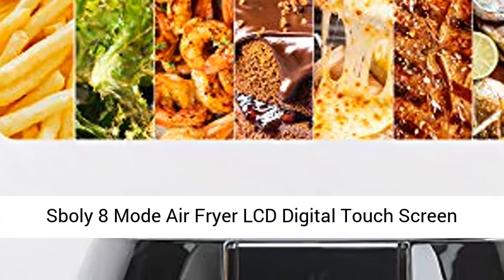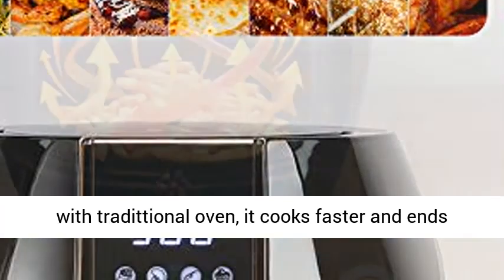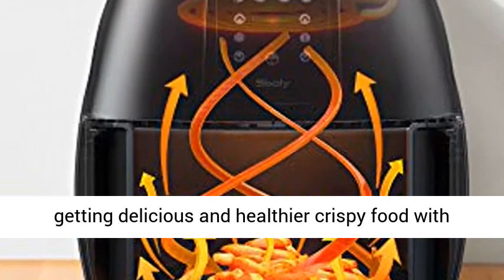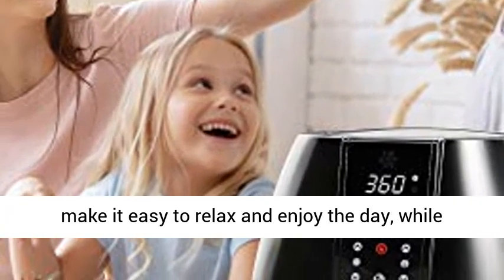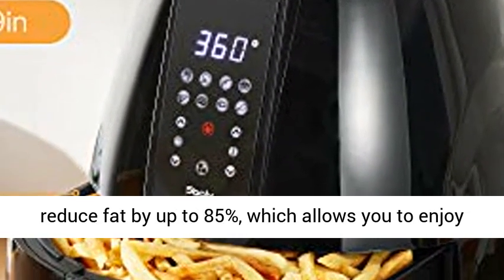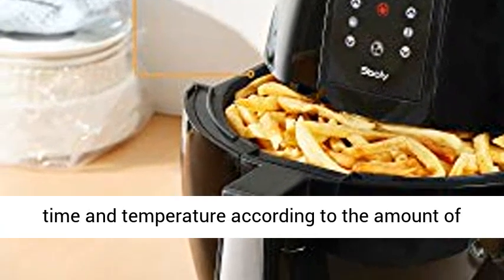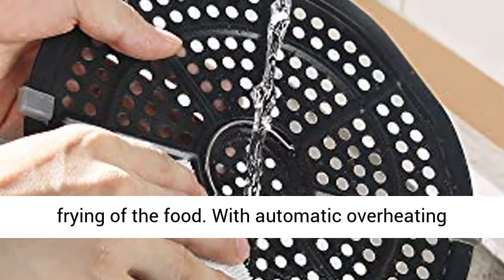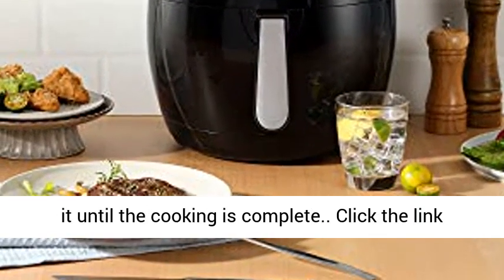Sboly 8 Mode Air Fryer with LCD Digital Touch Screen, 6.3Qt Airfryer Includes One set of Cooking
☑️ Review

8 Preset Modes & LCD touch screen for easier and faster cook - Just tap the display to select a preset cooking mode and then the air fryer nearly instantly cooks any meal at the perfect preset time and temperature. Quickly and easily, make your favorite comfort food such as French fries, cake, pizza, mixed vegetables, chicken, steak, shrimp, and fish.

Adjustable time and tempeture to customize other cooking need- This airfryer has a wide temperature range from 180F to 400F and a timer for up to 60 minutes, you make any other delicious and savory meals you wish simply, adjust the time and temperature to be suitable to make whatever quantities you wish.

Easy to Clean- The internal cooking area within this air fryer is fully coated with the new age non-stick water based paint that provides a long lasting anti stick layer of protection. This is a significant upgrade over other brands that only use an oil based paint that easily peels away and could possibly leave residue on your food.

Save Time & 85% less fat- The air fryer disperses superheated air at a rate of 1800 rpm utilizing 360-degree high-speed hot air circulation technology, which means that the air vortex heat flow cooks the food at 360 degrees, forming a golden crispy surface, and offering a deep-fried taste with out the oil, fat, or calories. Tastier faster healthier cooking is yours to enjoy!

Good Choice for a family - This air fryer is equipped with a larger internal cooking area , with a capacity of 6.3 quarts, while it has a compact design that takes up less space in any kitchen. With the ability to serve 3-6 people at a time, this airfryer is great for a family who has kids and even being used for small parties.